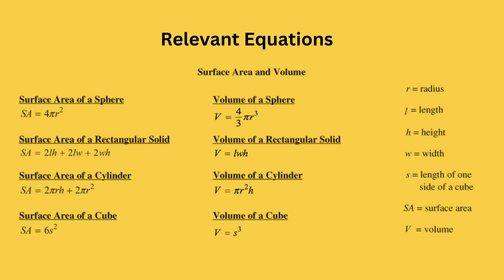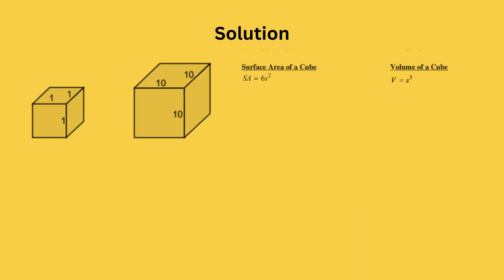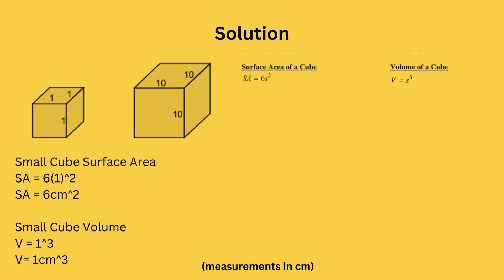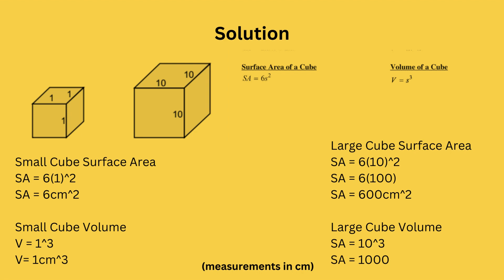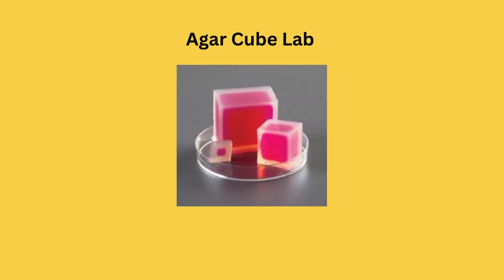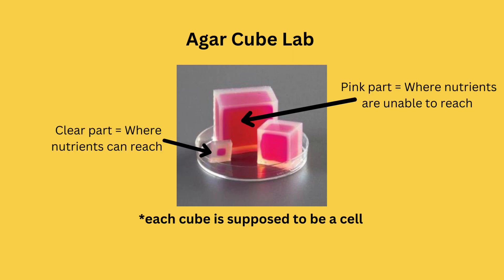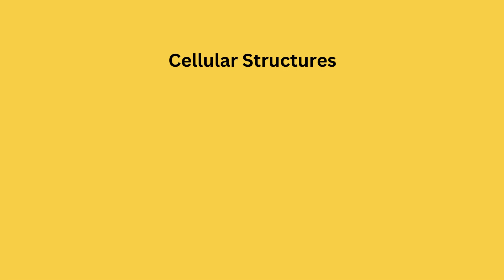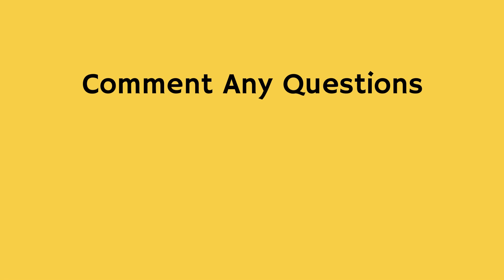AP Biology Topic 2.3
Make sure to Follow our Tik Tok and Instagram! Same user as our YouTube.